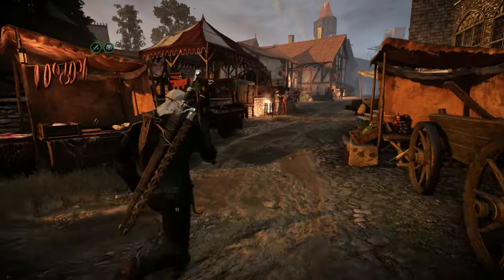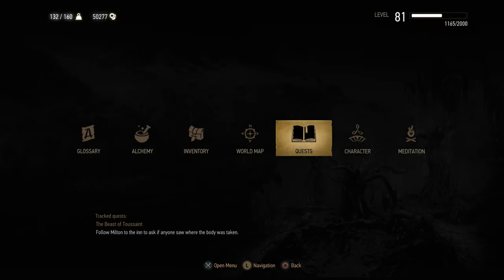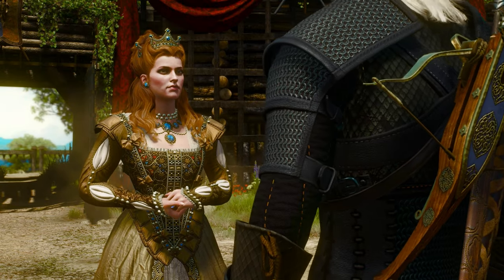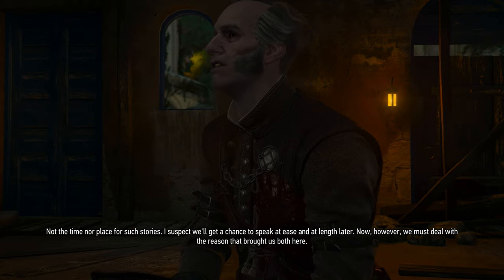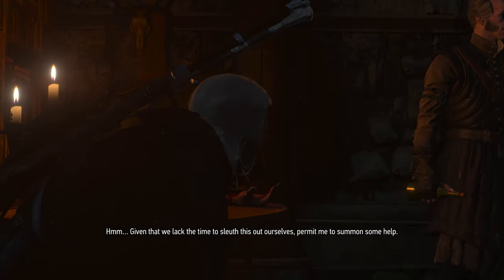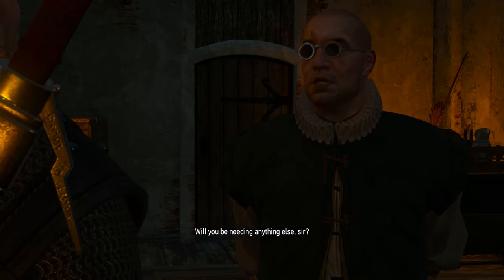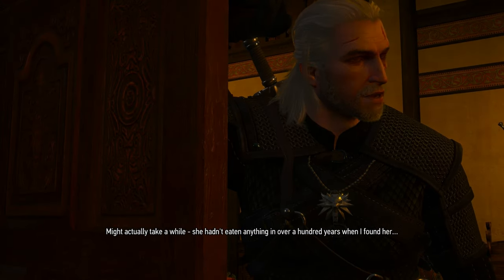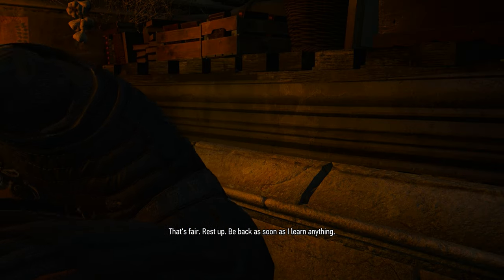The Witcher 3 Blood And Wine Next Gen Update Gameplay Walkthrough Part 1 - The Land of Love and Wine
The Witcher 3 Wild Hunt Blood And Wine PS5 Next Gen Update Campaign Walkthrough Gameplay Part 1 - The Witcher 3 Wild Hunt Blood And Wine Next Gen Update PS5 FULL GAME Let's Play PS5 Gameplay Walkthrough Part 1 - The Witcher 3 Wild Hunt Blood And Wine PS5 Ending - The Witcher 3 Wild Hunt Blood And Wine On PS5. This The Witcher 3 Wild Hunt Blood And Wine Has All Main Missions, All The Witcher 3 Wild Hunt Blood And Wine Cutscenes, And An The Witcher 3 Wild Hunt Blood And Wine Remake Ending.

😎 About Me 😎
What's up my name is Malcolm and I'm just here to provide Entertainment for all of you, I Primarily do ''Gameplay Walkthrough'' Videos and Livestreams (BUT) Sometimes I'll do Let's Play Videos. On my Walkthroughs I do "Commentary and No Commentary" (The Best of both worlds). I also love All sorts of Video Games, Anime, and Food. I also have 2 dogs Cassie the Rat Terrier and Jr the Husky.

About the game:

Free next-gen update for The Witcher 3: Wild Hunt is coming to PC, PlayStation 5 and Xbox Series S|X on December 14th, 2022! Experience the game as never before, with improved visuals and performance, new additional content, Photo Mode, and more.